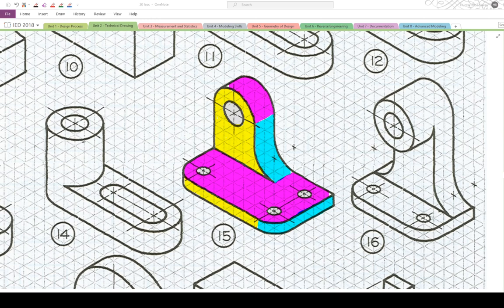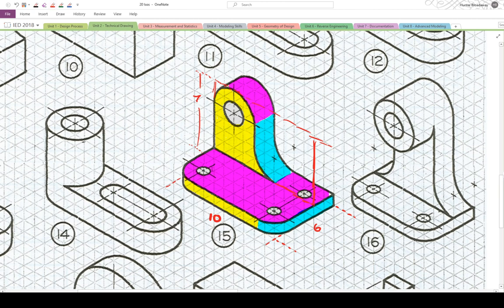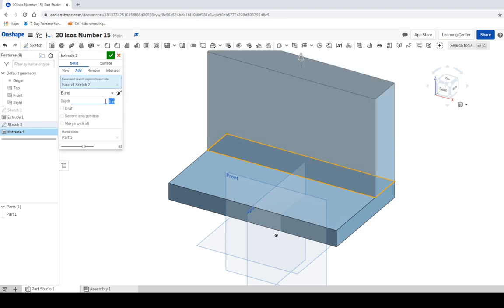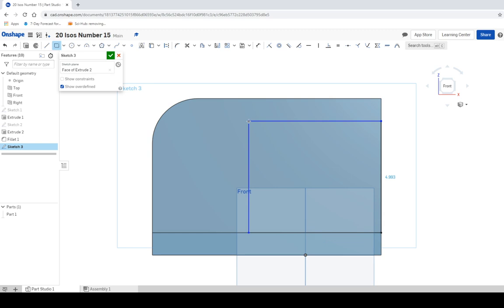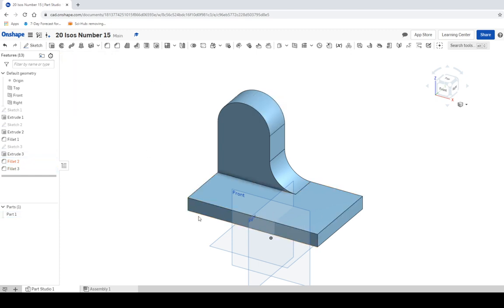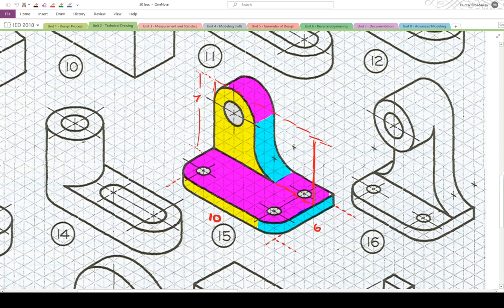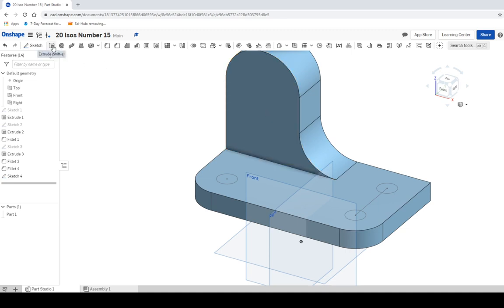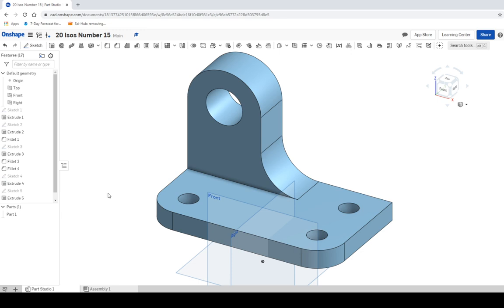20 Isos #15 For OnShape